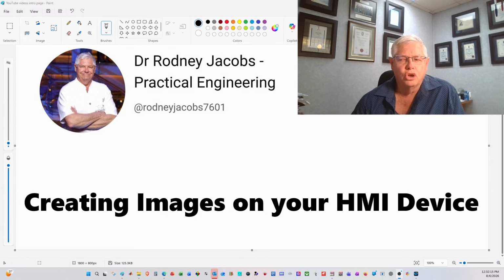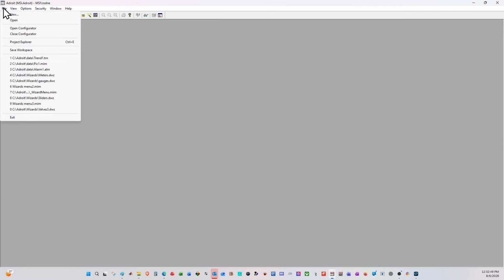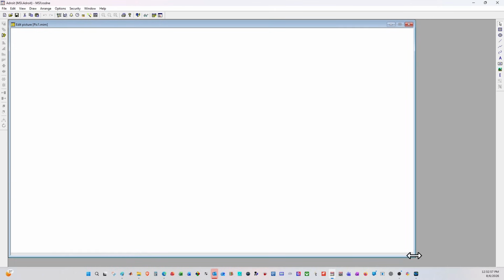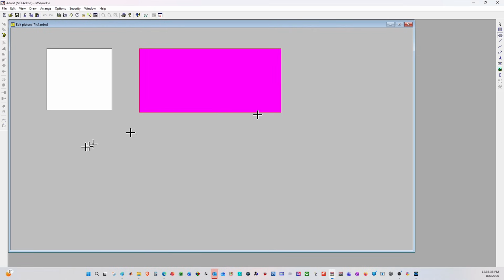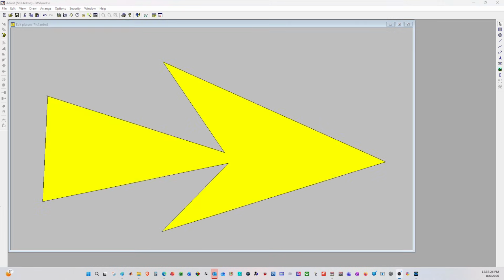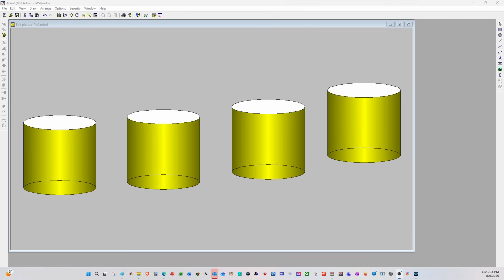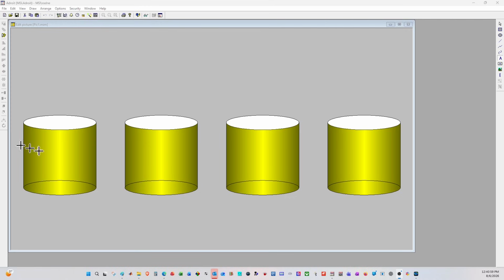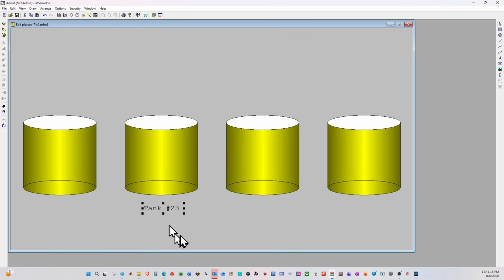Creating HMI Basic Images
HMI (Human Machine Interface) images are simple graphics that represent machines, processes, or controls on operator screens. Start with basic shapes like pumps, valves, or tanks, then add colors and labels for clarity. Keep designs clean and intuitive so operators can quickly understand system status. These visuals form the foundation of effective industrial monitoring, making complex systems easier to control and supervise.